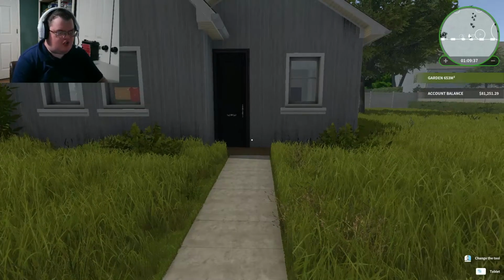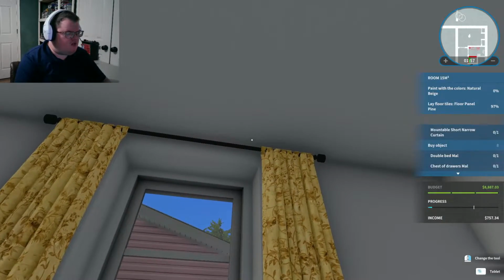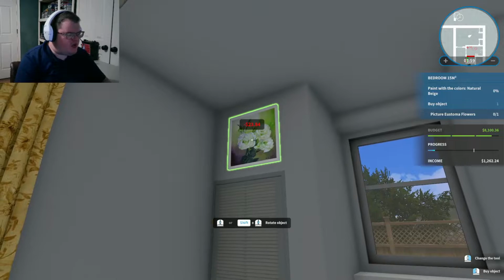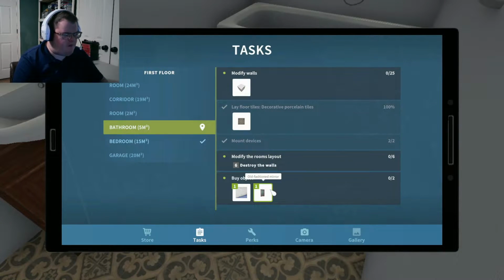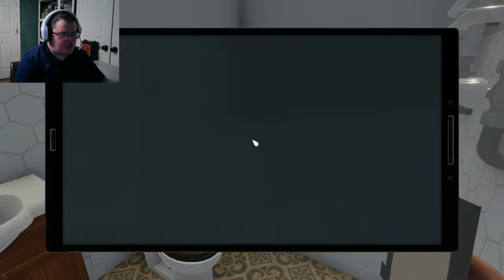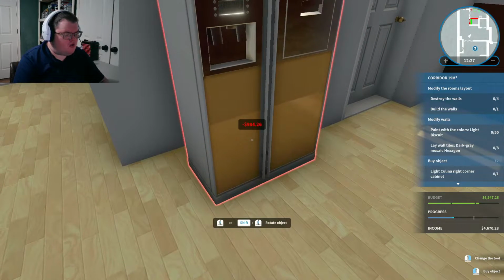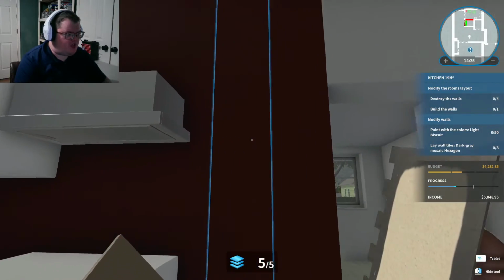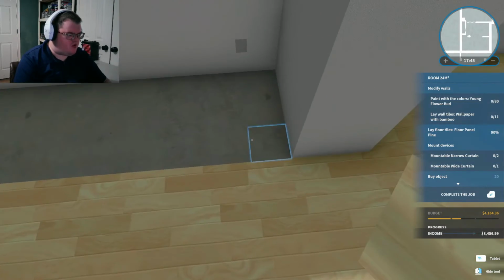Let's Play House Flipper part 10 ~ only one half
Twitch streams
Tuesdays & thursday + saturdays 7-10pm Central time

My Top 3 Let's play games!